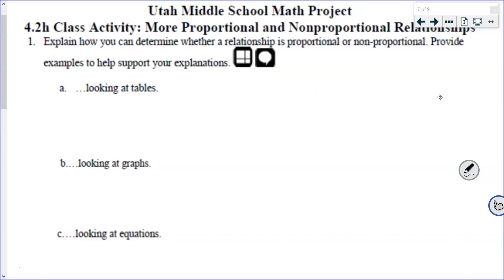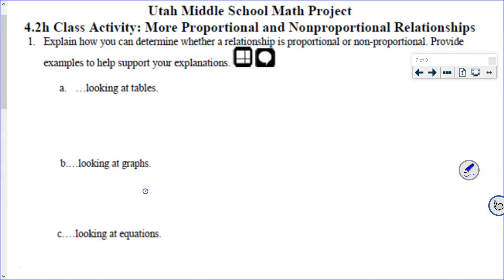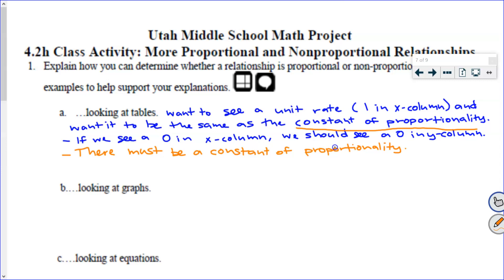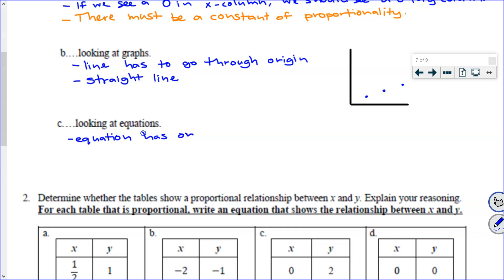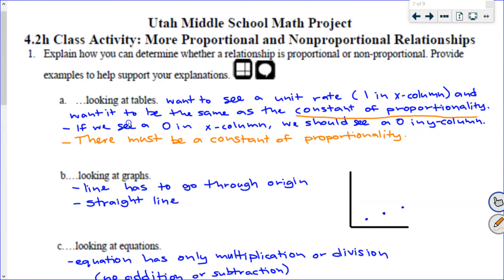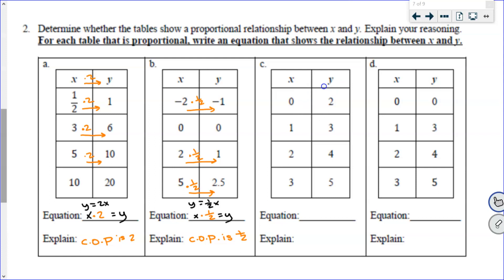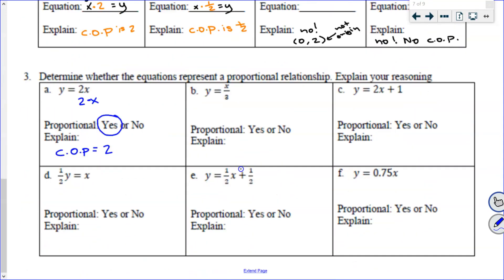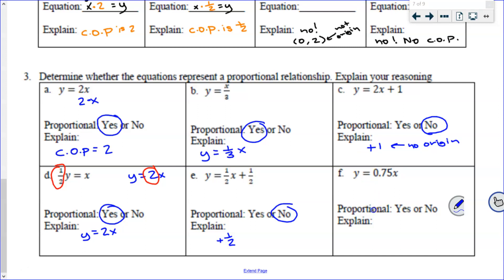Math 7 UMSMP 4.2h More Proportional and Nonproportional Relationships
This video covers Utah Middle School Math Project 4.2h: More Proportional and Nonproportional Relationships for Math 7.

This video was recording during class.  I try to repeat student answers that may be inaudible.  Pause the video as needed to give you time to write or think.